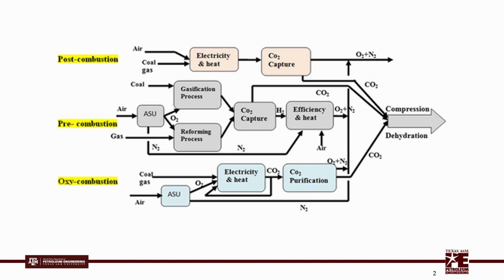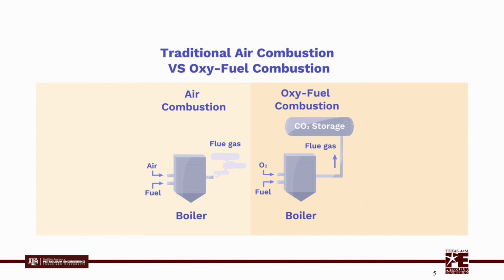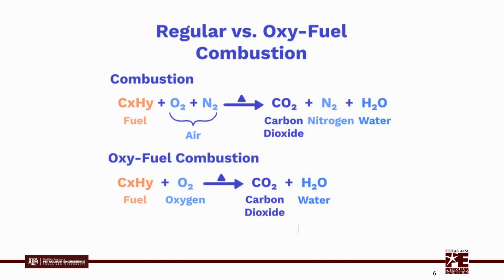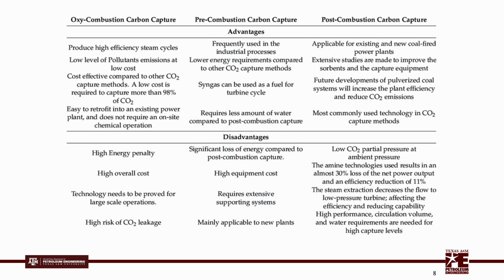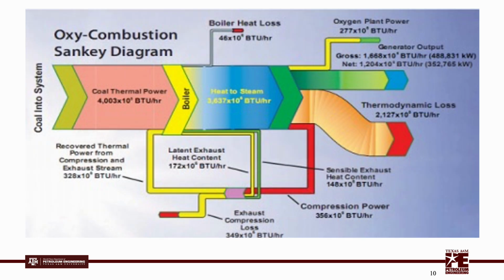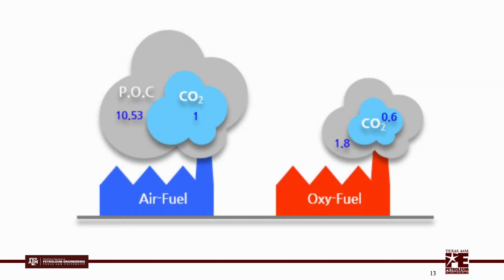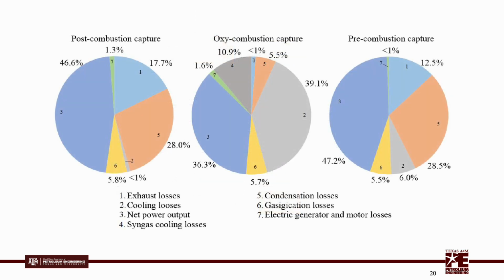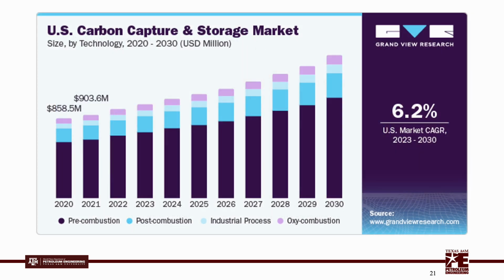Oxy Fuel Combustion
(PETE 689)
Oxyfuel Combustion Presentation: In an oxy-combustion process, a pure or enriched oxygen stream is used instead of air for combustion. In this process, almost all the nitrogen is removed from the air, yielding a stream that is approximately 95 percent oxygen.